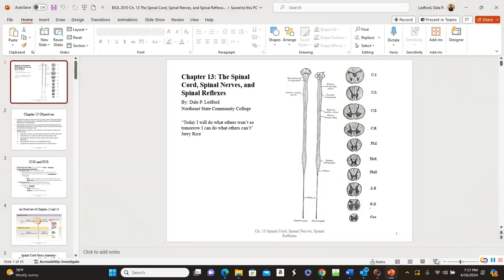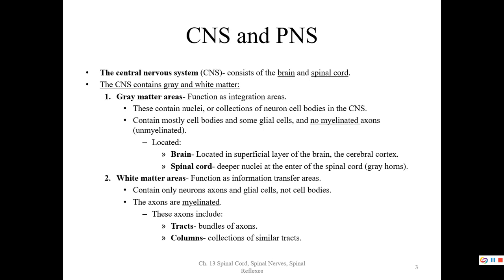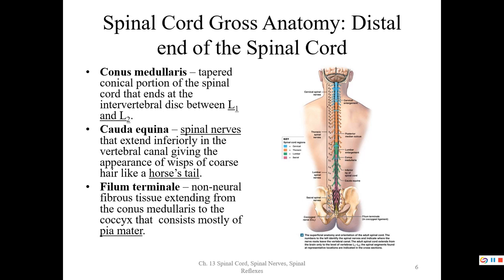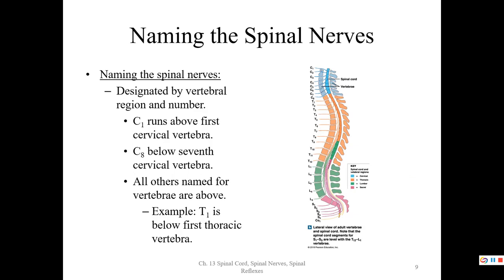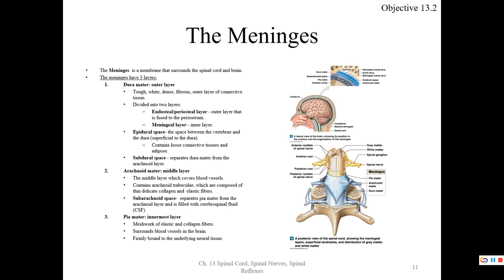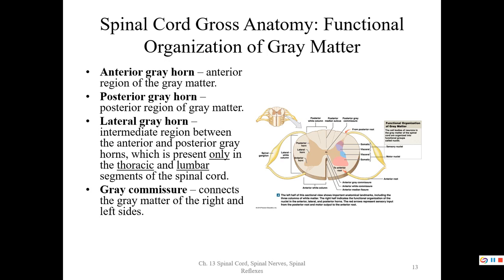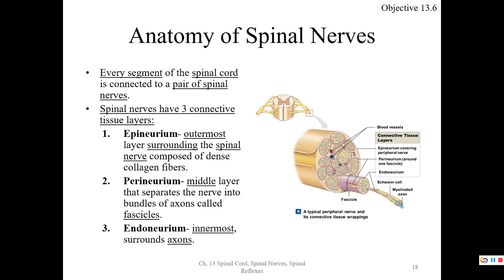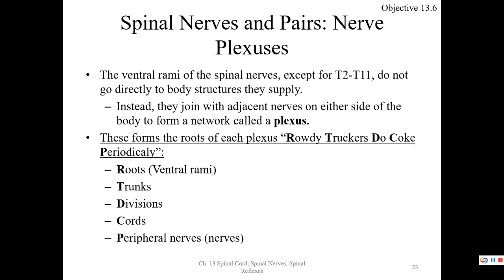BIOL 2010 Chapter 13 part 1 of 2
In this video, I discuss the anatomy of the human spinal cord. This is a continuation of my online lecture series from my online human anatomy and physiology course.